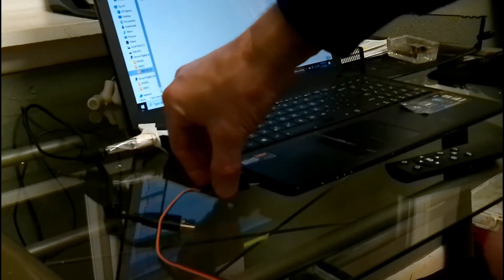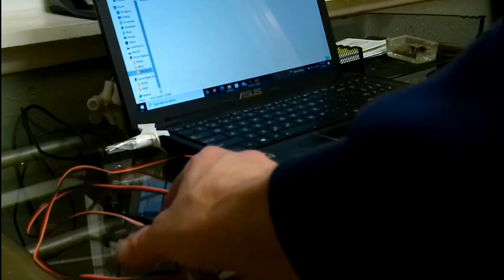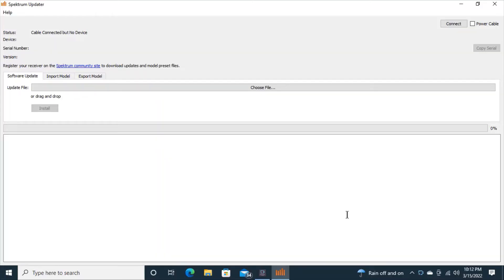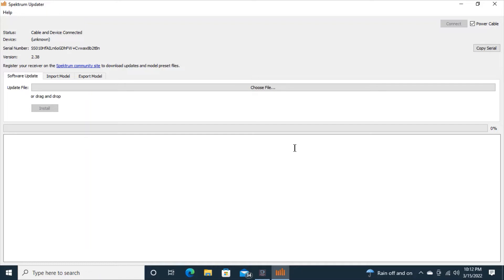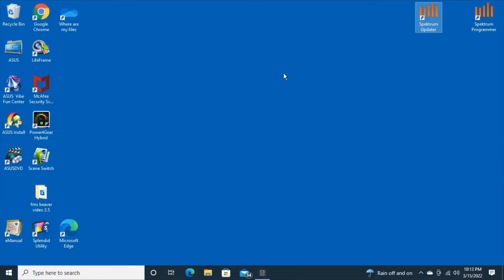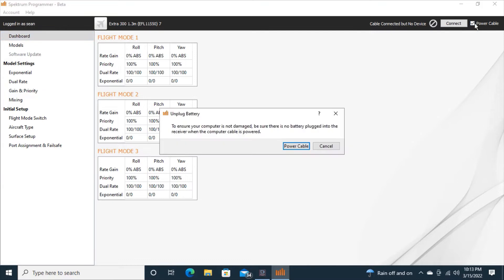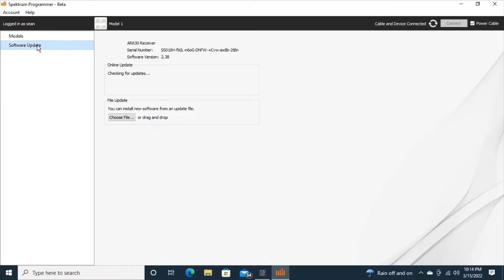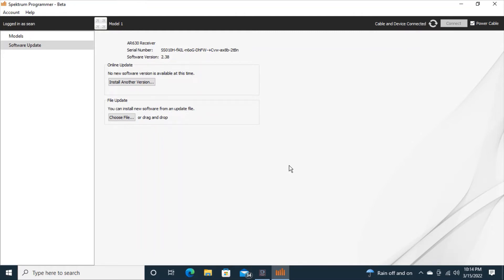SPEKTRUM RECEIVER USB PROGRAM CABLE REGISTER PC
HOW TO REGISTER ALL SPEKTRUM RECEIVERS WITH THE USB CABLE SPEKTRUM PROGRAMMER APP TAKE A LOOK AT MY OTHER VIDEOS